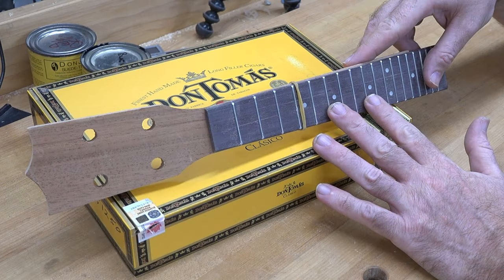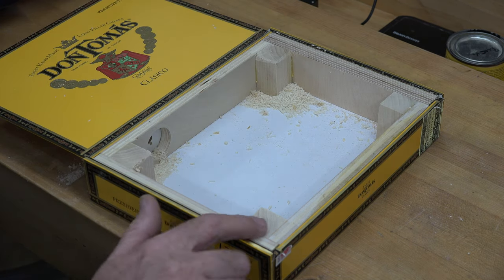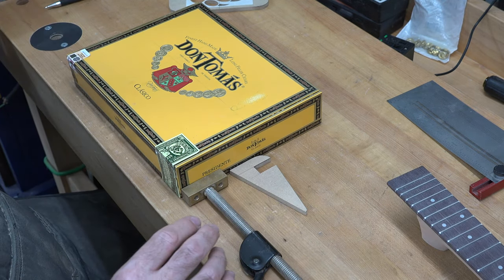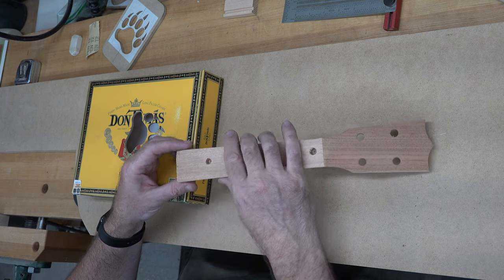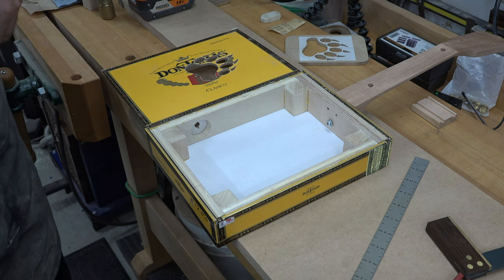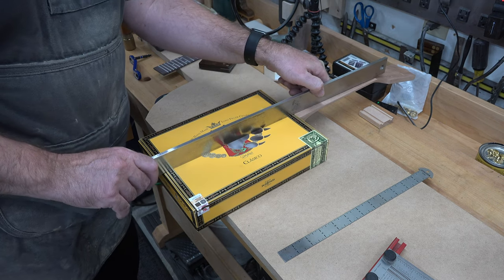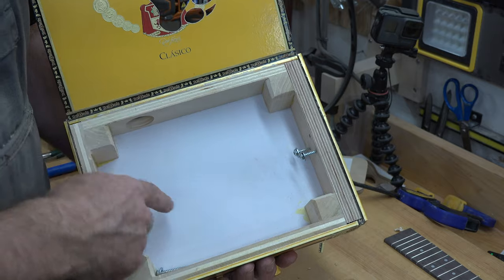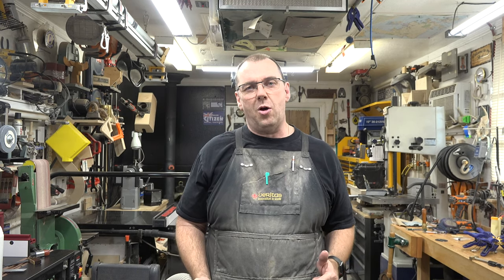Making a Cigar Box Ukulele Part 2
On this week's show, we continue our cigar box ukulele build with part 2 of the series.  I hope you enjoy it.
As always, thanks for tuning in to the show.

If you are interested in the parts for this build, you can find the neck and fretboard here.

Strap buttons.

Tuning Pegs.

Saddle and Nut

Piezo Pickup